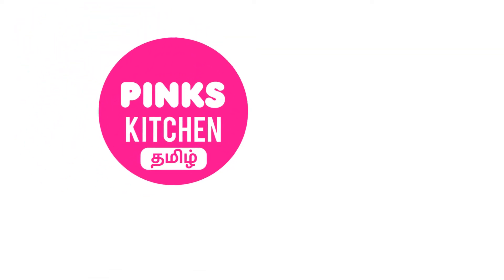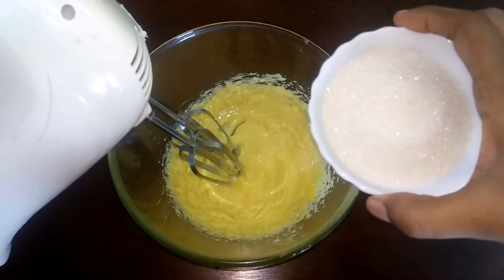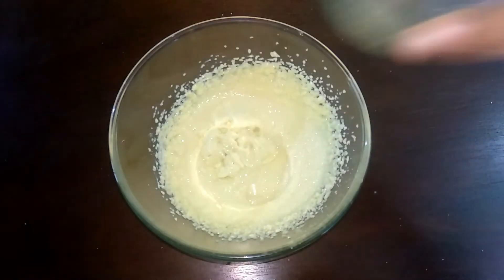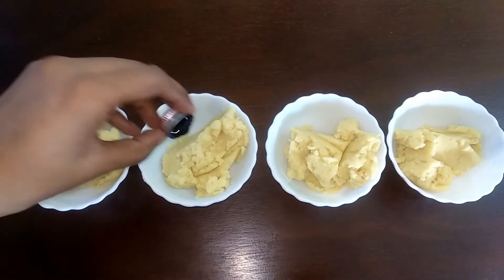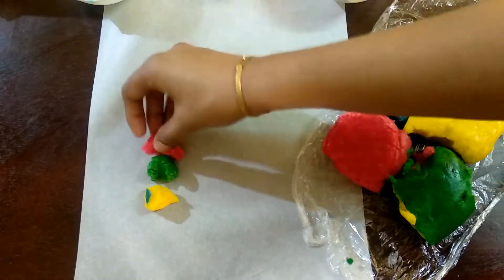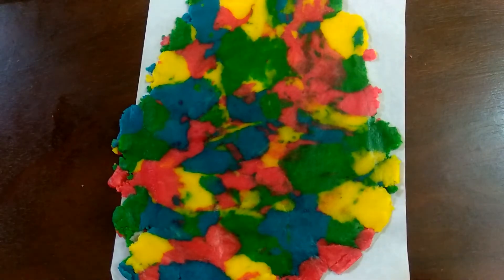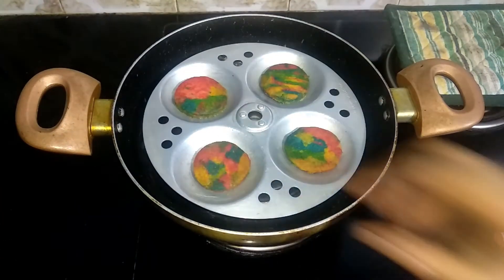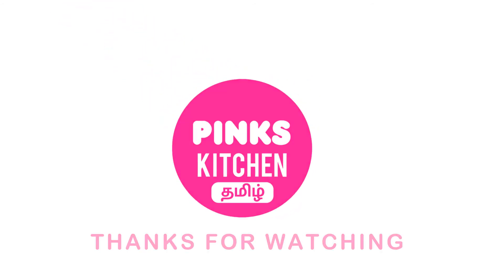இட்லி தட்டில் Rainbow பிஸ்கட் செய்யுங்கள் - Soft Rainbow Butter cookies Tamil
Soft Rainbow Butter cookies or பிஸ்கட் in TAMIL(தமிழ்):
Ingredients:
Maida: 1 1/2 Cups
Sugar: 1/2 Cup
Unsalted Butter: 125 Gms
Egg Yolk: 1 Nos
Vanilla Essence: 1/2 Tsp
Salt: A Pinch
Food Color: Your Choice
In Tamil:
தேவையான பொருட்கள்:

மைடா: 1 1/2 கோப்பை
சர்க்கரை: 1/2 கோப்பை
உப்பு சேர்க்காத வெண்ணெய்: 125 கிராம்
முட்டையின் மஞ்சள் கரு: 1 எண்
வெண்ணிலா எசன்ஸ்: 1/2 தேக்கரண்டி
உப்பு: ஒரு பிஞ்ச்
உணவு வண்ணம்: உங்கள் தேர்வு

செய்முறை:
1. உப்பு சேர்க்காத வெண்ணெய் வெளிறும் வரை கலக்கவும்.
2. பின்னர் சர்க்கரையை சிறிது சிறிதாக சேர்க்க ஆரம்பித்து நன்கு கலக்கவும்.
3. பின்னர் முட்டையின் மஞ்சள் கருவை சேர்த்து நன்கு கலக்கவும்.
4. பின்னர் வெண்ணிலா சாரத்தில் சென்று நன்றாக கலக்கவும்.
5. பின்னர் மைடாவில் ஒரு சிட்டிகை உப்பு சேர்த்து சிறிது சிறிதாக சேர்த்து நன்கு கலக்கவும்.
6. பின்னர் 4 பகுதிகளாகப் பிரித்து ஒவ்வொரு பகுதிக்கும் சிவப்பு, நீலம், பச்சை மற்றும் மஞ்சள் சேர்த்து நன்கு கலக்கவும்.
7. அதை ஒரு ஒட்டிக்கொண்டிருக்கும் மடக்குடன் போர்த்தி 2 மணி நேரம் குளிரூட்டவும்.
8. பின்னர் வேலை பகுதியில் ஒரு வெண்ணெய் காகிதத்தை வைத்து அதன் மேல் ஒவ்வொரு நிறத்தையும் தோராயமாக வைக்கவும்.
9. மற்றொரு வெண்ணெய் காகிதத்துடன் அதை மேலே வைத்து 5 மிமீ தடிமனான தாளில் பரப்பவும்.
10. குக்கீ கட்டர் பயன்படுத்தி அதை வெட்டுங்கள்.
11. ஒரு கடாயை சூடாக்கி, ஒரு நிலைப்பாட்டை வைக்கவும். குக்கீகளை இட்லி தட்டுகளில் வைத்து ஸ்டாண்டின் மேல் வைக்கவும்.
12. மூடியுடன் மூடி, 20 நிமிடங்கள் குறைந்த தீயில் சமைக்கவும்.
13. பின்னர் திறந்து 20 நிமிடங்கள் ஓய்வு நேரம் கொடுங்கள்.
14. பின்னர் நீங்கள் உங்கள் குடும்பத்தினருடனும் நண்பர்களுடனும் உடனே அனுபவிக்க முடியும்.
15. இனிய சமையல் !!

இட்லி தட்டில் பிஸ்கட் செய்யுங்கள், Soft Butter cookies Tamil, Cookies in IdliMaker,IdliMaker Biscuit Recipes, Soft Biscuit in IdliMaker